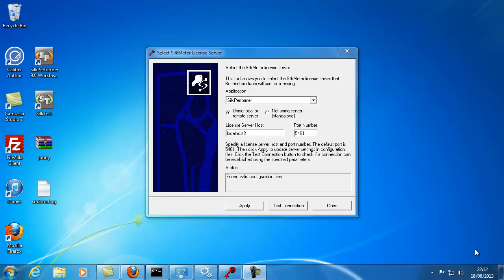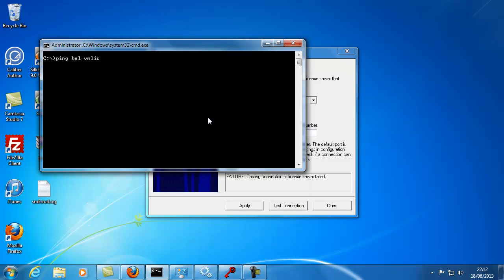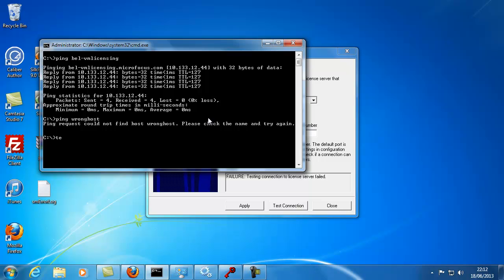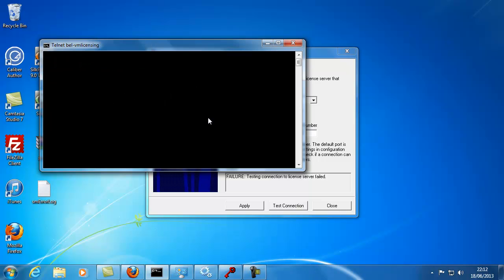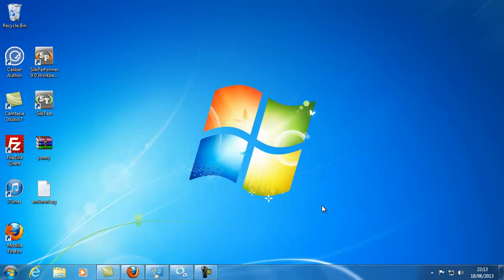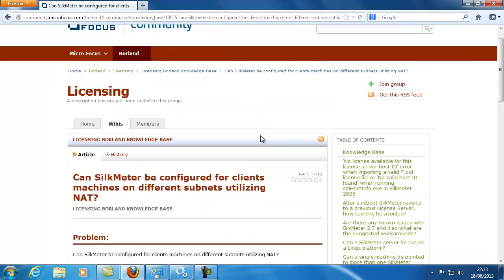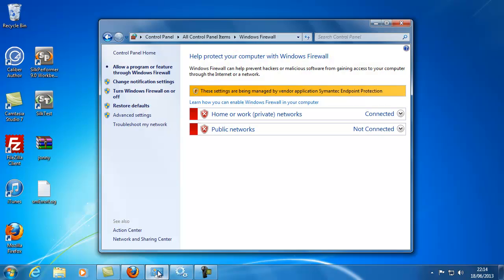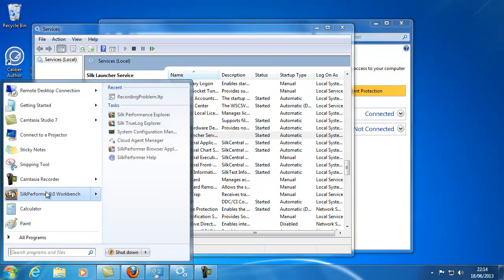Troubleshooting License Server Communication Issues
Troubleshooting License Server Communication Issues in SilkPerformer